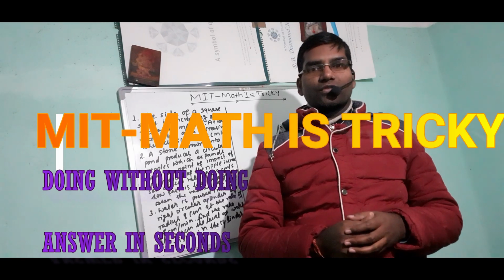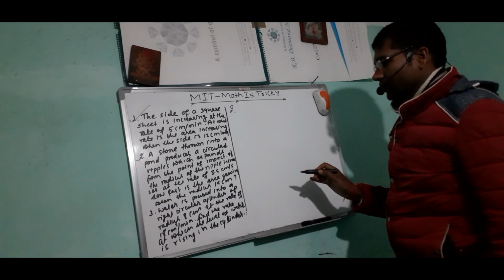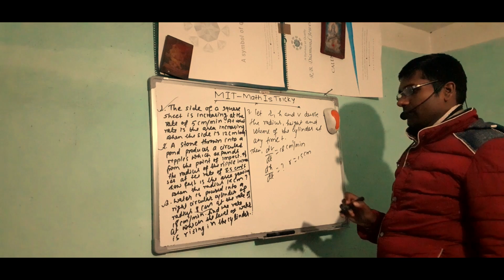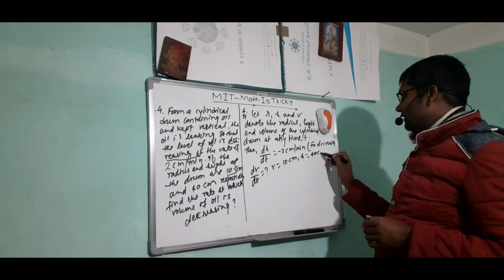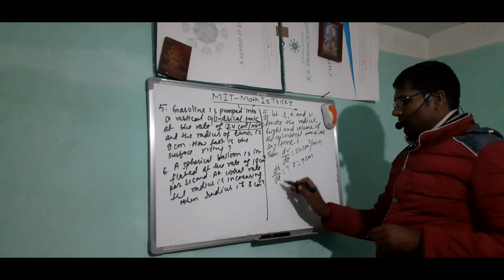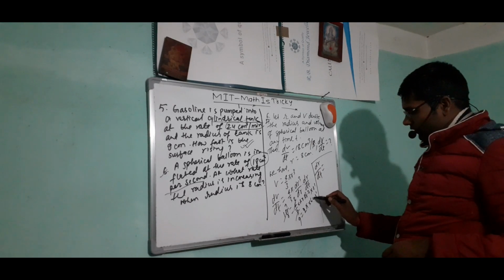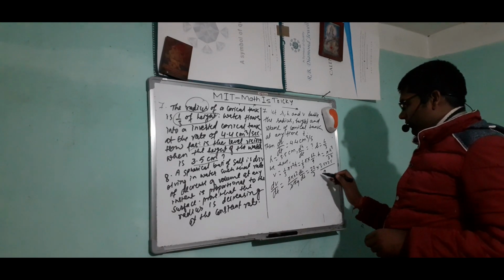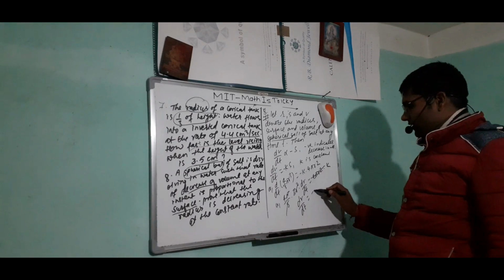Rate Measurement Application of Derivative Grade 12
Its contains tips and tricks for solving problems related to application of derivatives. You will find solutions of problems related to rate measurement.